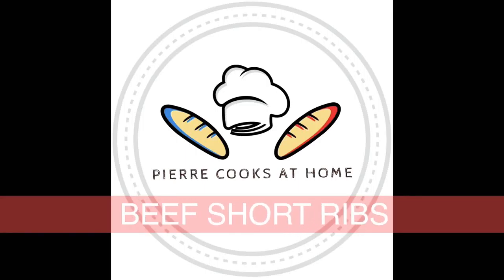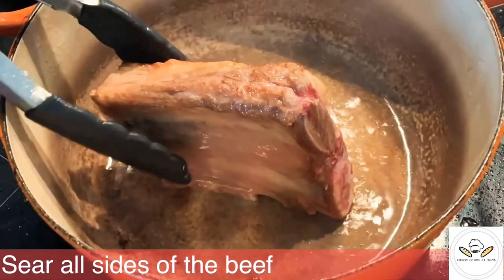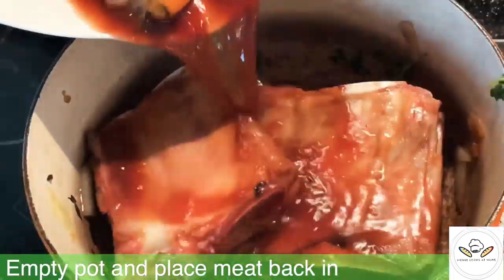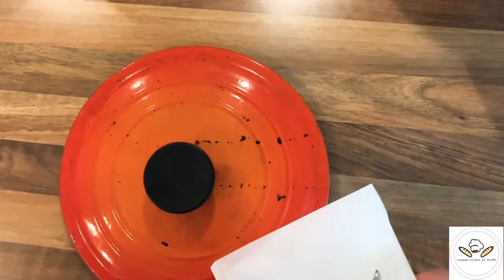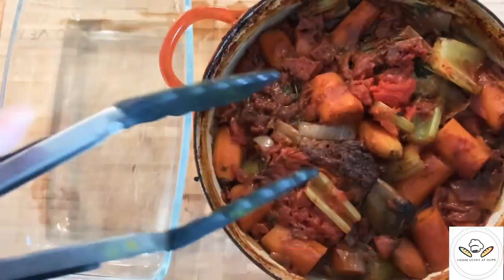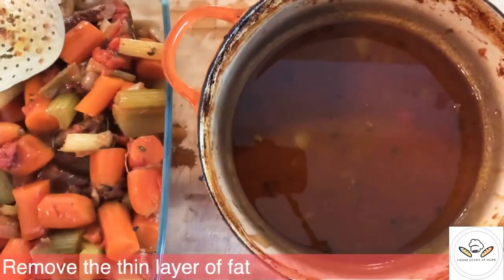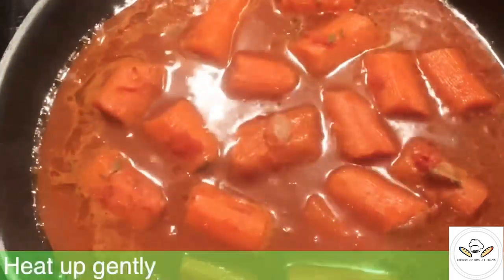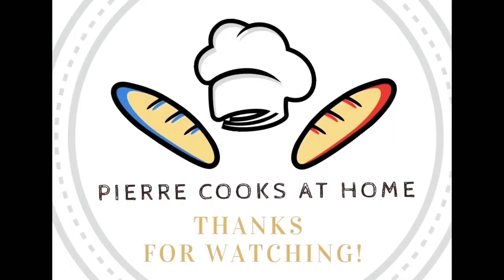BEEF SHORT RIBS - mash potatoes & glazed carrots